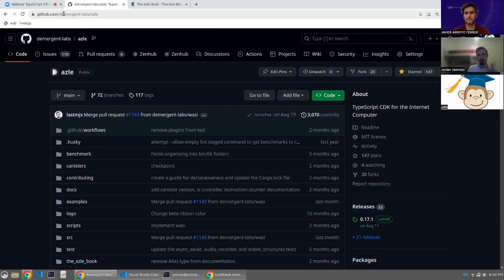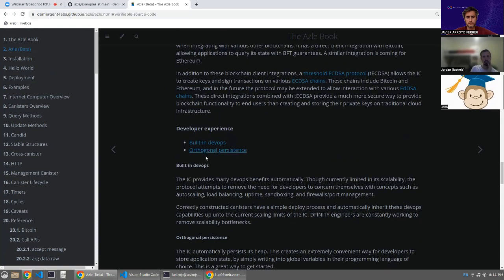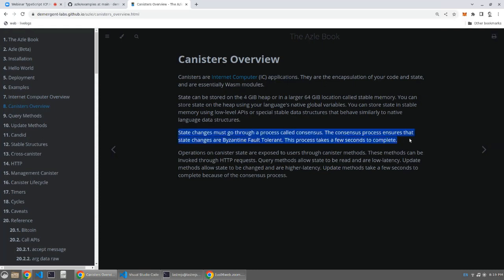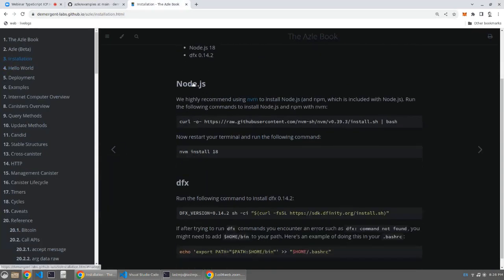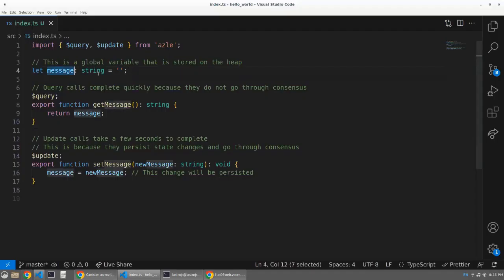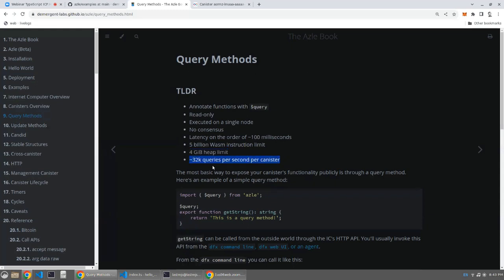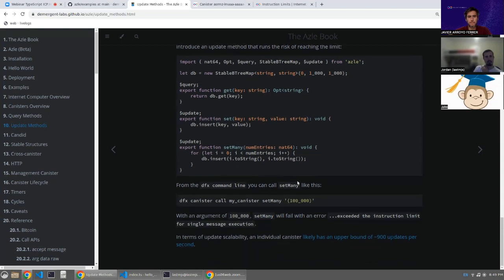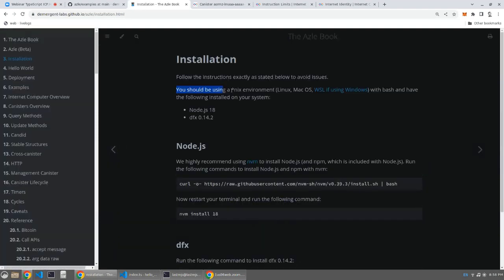2. ICP.Hub North America TypeScript course - Azle book Chapters 1-9 by Jordan Last - Demergent Labs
Unlock the power of building canister smart contracts using TypeScript on the Internet Computer with Jordan Last, CEO, and Co-Founder of Demergent Labs. This comprehensive course is jointly organized by ICP.Hub North America, Demergent Labs, and Internet Computer Services (ICS). The webinar sessions will follow the structured approach of the Azle book, authored by Demergent Labs. Through this course, you'll gain the skills to create your very own canister smart contract on the Internet Computer, enabling you to deploy your projects on the blockchain.

In this episode, Jordan cover the first part of the Azle Book:

1st Session (19th September, 6.00 pm - 7.15 pm PST): Chapters 1 to 9, covering crucial topics like installation, Hello World, deployment, and an overview of the Internet Computer and canisters.

Topics:

1. The Azle Book
2. Azle (Beta)
3. Installation
4. Hello World
5. Deployment
6. Examples
7. Internet Computer Overview
8. Canisters Overview
9. Query Methods

The Azle Book course comprehensively guides you through canister development in TypeScript on the Internet Computer (IC). The initial 19 chapters are designed as an introductory journey, progressively building your skills in canister development. Chapter 20 acts as an extensive API reference for Azle canisters. Whether you're new to the field or seeking to deepen your expertise, this course is tailored for both learning and reference. Weekly Q&A and office hours in our Discord channel offer a space for interaction, questions, and community-building. Join us to nurture a robust developer community in North America.

00:00 Intro
02:47 Azle repo - Typescript CDK
5:15 Chapter 1 -Azle book general concepts
5:35 Chapter 2 - Azle (Beta)
15:47 Chapter 7 - 8 - Internet Computer Overview / Canisters overview
19:30 Questions - Why WASM is chosen?
25:25 Chapter 3 - Installation
35:42 Chapter 4 - Hello World
36:34 Question - sessionStorage, Azle DFX instalation
38:32 Chapter 5 - Deployment
40:20 Chapter 6 - Examples (60 examples)
40:33 Chapter 9 - Query methods
43:15 Chapter 10 - Update methods
48:40 Questions - Applications get developed on the IC (decentralized computation), Identity management...